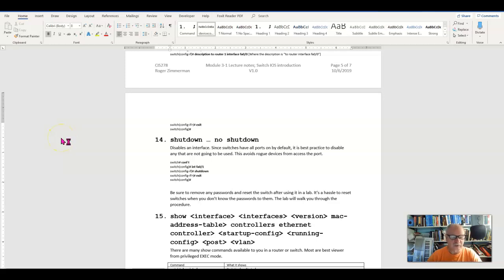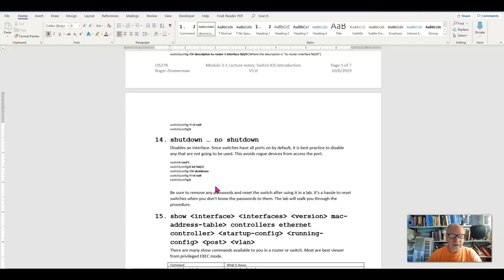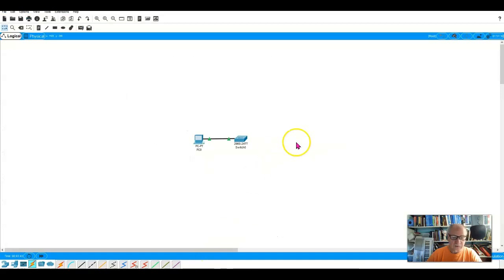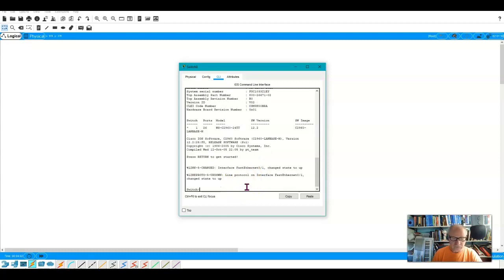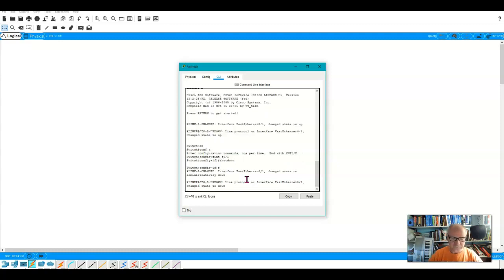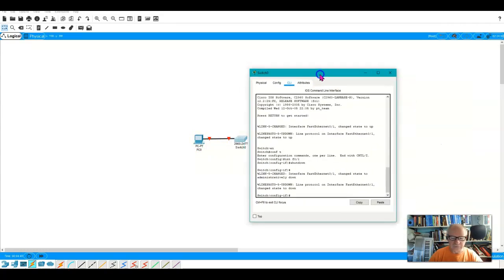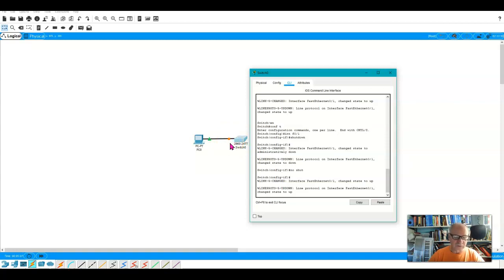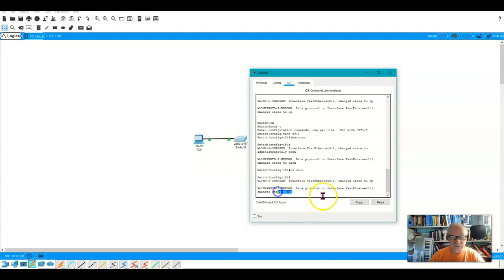Cisco IOS shutdown and no shutdown